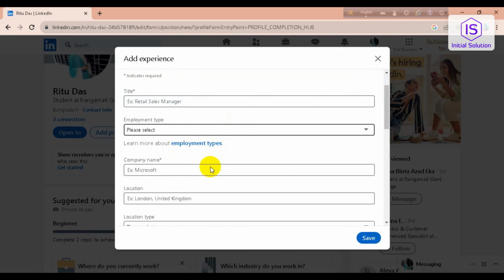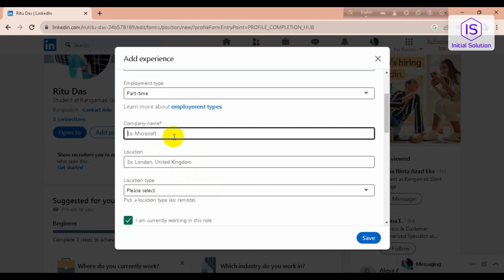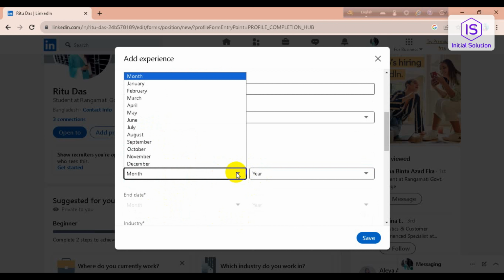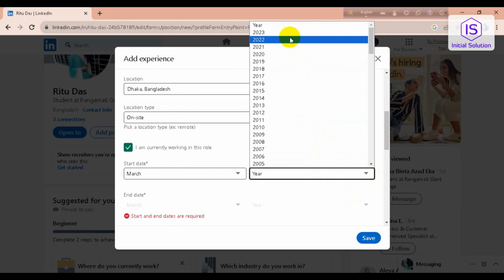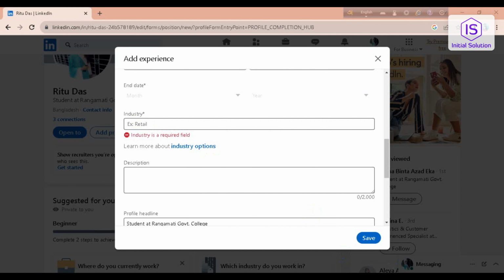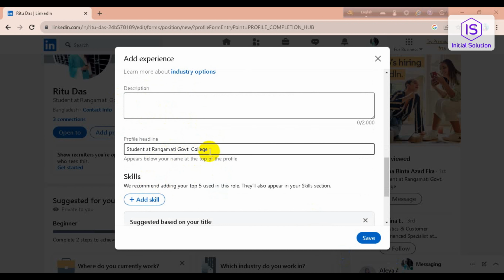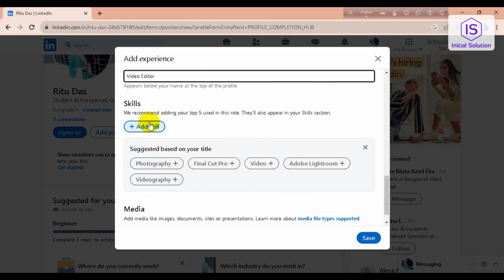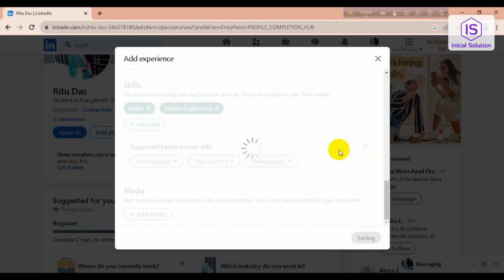How to announce a new job on LinkedIn 2024 | Attract Top Talent for Your Position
Looking to spread the word about your exciting job opening? Learn how to effectively announce a new job on LinkedIn in this step-by-step guide. Attract top talent and make your job posting stand out!

📌 We've put together a simplified tutorial to help you get the word out. Let's dive in! 🚀
Step 2: Go to "Work" and Select "Post a Job," Fill in Job Details, and Share Your Job Announcement.

📖Chapters of How to Announce a New Job on LinkedIn
0:00 Introduction
0:29 Access LinkedIn Profile
0:51 Adding a New Job on LinkedIn
3:02 Conclusion